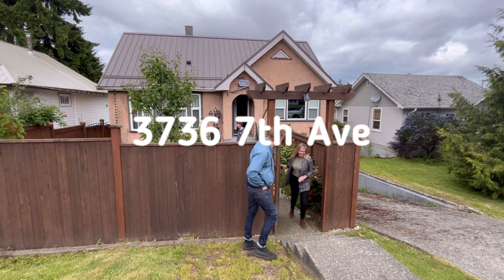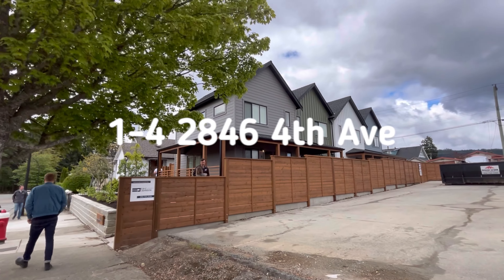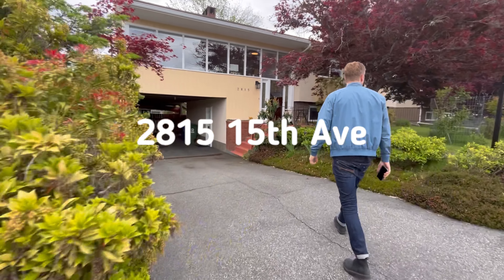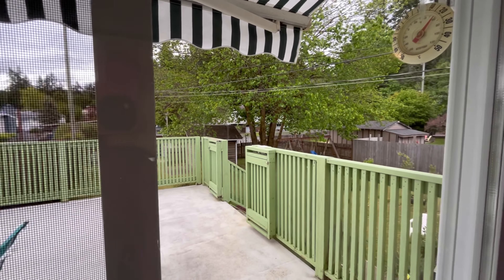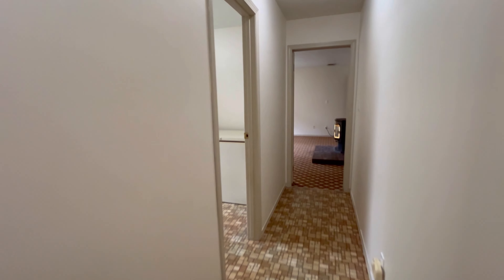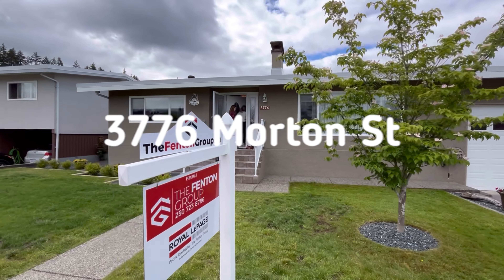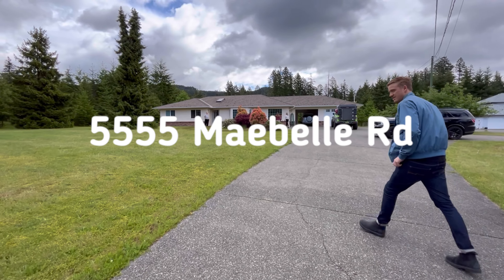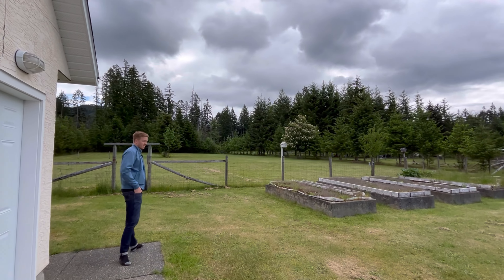New Built Homes Under $500k in Port Alberni | Real Estate Tour May 29, 2024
🏡 Explore Beautiful Listings in Port Alberni for the week of May 29, 2024!

(List prices and status are at time of posting this video — reach out for current prices and status as they are subject to change!)

📍 Listings Featured:

1️⃣ 3736 7th Ave, Port Alberni, BC
💰 $565,000
🔑 Dave Koszegi at RE/MAX of Nanaimo

2️⃣ Units 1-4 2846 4th Ave, Port Alberni, BC
💰 $469,900

3️⃣ 2815 15th Ave, Port Alberni, BC
💰 $599,900
🔑 Amy Francoeur at Real Broker

4️⃣ 2841 Roseborough, Port Alberni, BC
💰 $739,000
🔑 Sonja Sutton at RE/MAX Mid Island Realty

5️⃣ 3776 Morton St, Port Alberni, BC
💰 $699,900
🔑 Chris Fenton at The Fenton Group - Royal LePage Pacific Rim

6️⃣ 5555 Maebelle Rd, Port Alberni, BC
💰 $1,099,900
🔑 Vittoria Solda at The Fenton Group - Royal LePage Pacific Rim